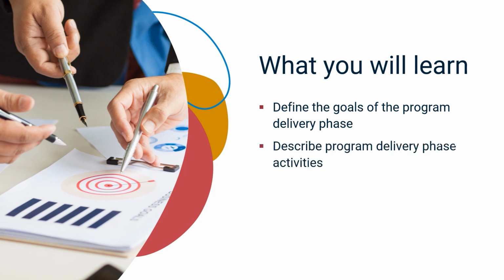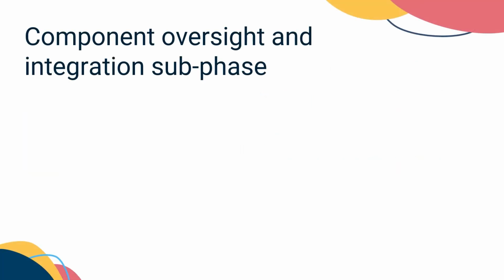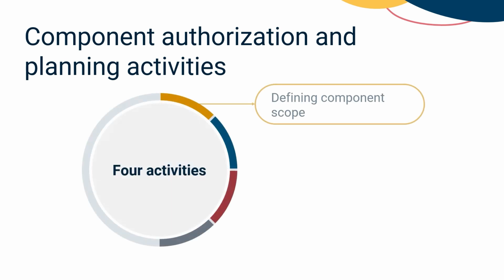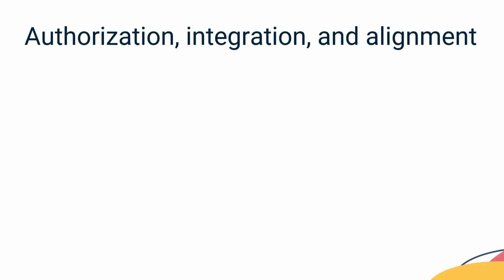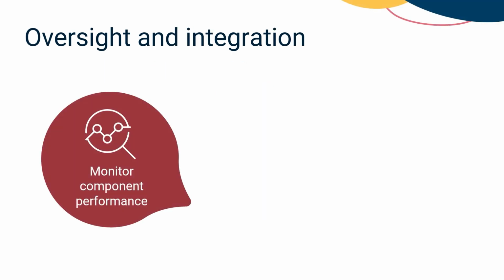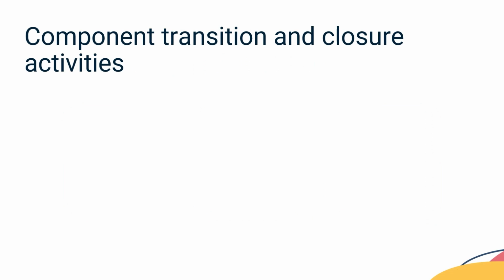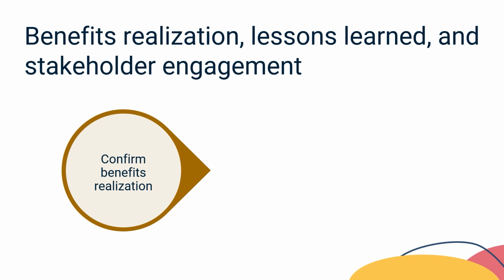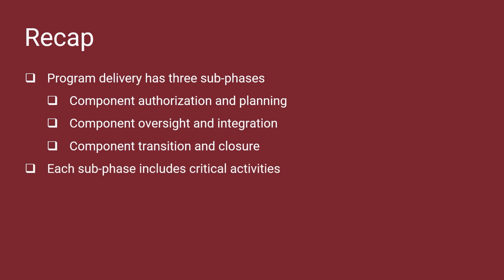Program Delivery Phase